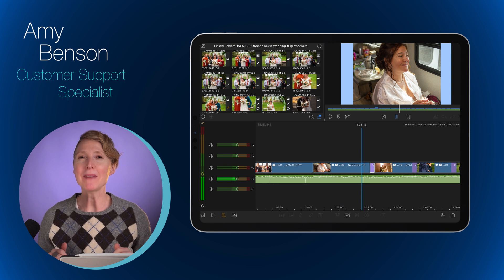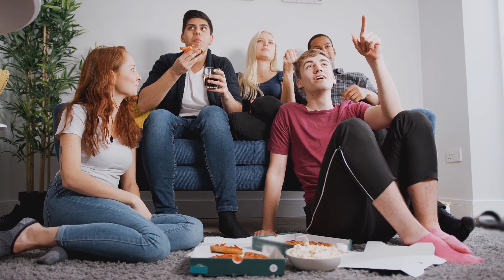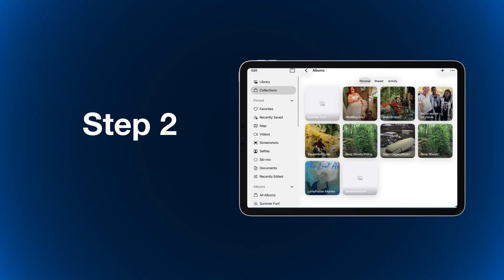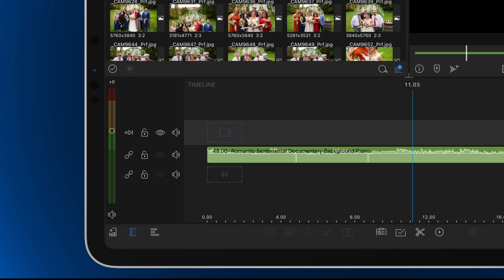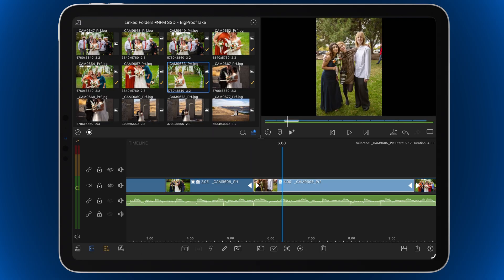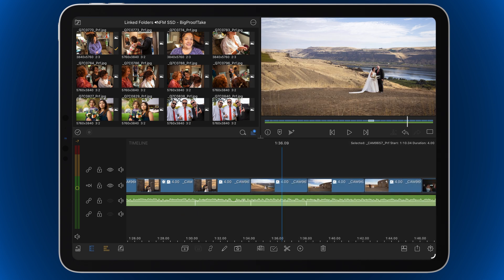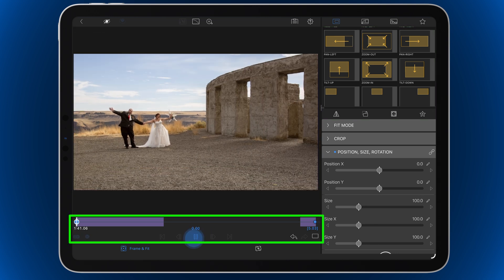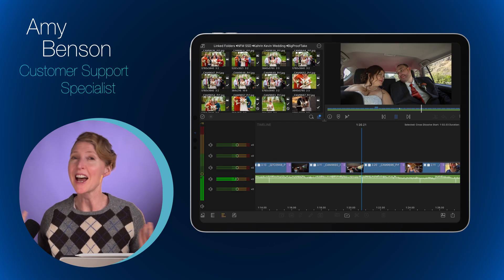How to Create a Photo Slideshow in LumaFusion in 5 Easy Steps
Want to turn a folder of photos into a beautiful, cinematic slideshow? ✨
In this LumaFusion tutorial, you’ll learn how to create a photo slideshow with music in just five easy steps—perfect for sharing memories with friends and family.

In this video, we cover:
• Organizing photos into a slideshow-ready album
• Setting photo durations and placing images on the timeline
• Matching photos to music using waveforms
• Adding transitions and motion for a cinematic look
• Exporting and sharing your slideshow

You’ll also learn helpful tips like:
• Using default photo and transition durations
• Applying transitions to multiple clips at once
• Using motion presets or keyframes for subtle movement
• Handling mixed portrait and landscape photos

This workflow is ideal for beginners and anyone who wants a fast, repeatable way to create meaningful slideshows for events, family gatherings, or online sharing.

LumaFusion integrates with Storyblocks, giving you access to millions of safe-to-use tracks right inside the app.

Happy editing!